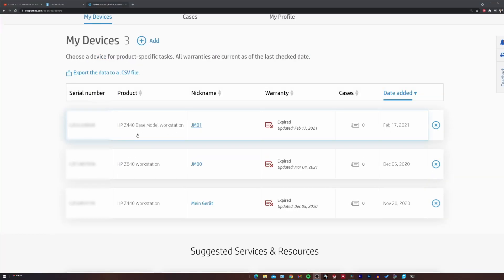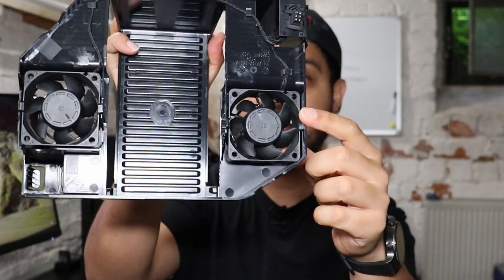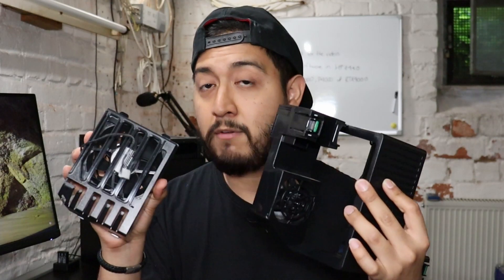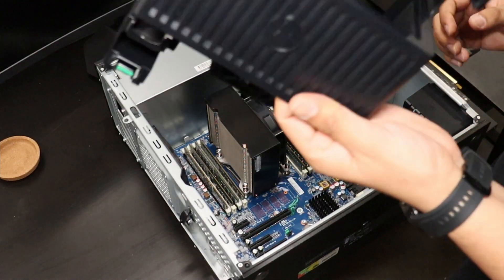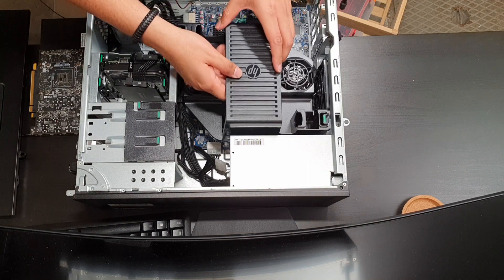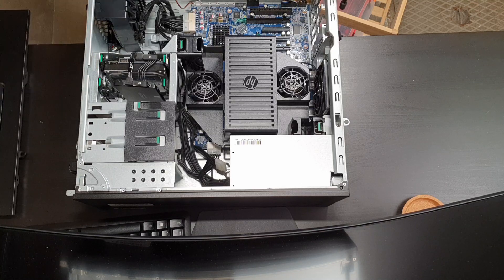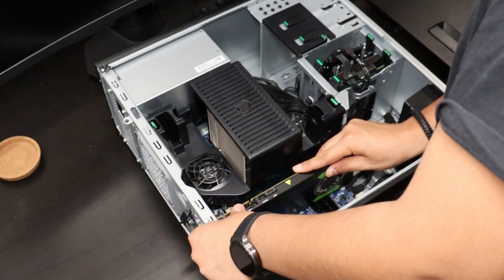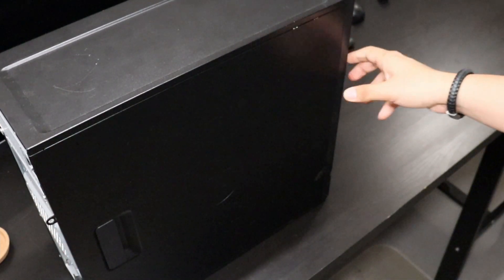HP Z440 Workstation 2021 Upgrade / HP Z Memory cooler, front fan and Quadro P4000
Hi guys, i just wanted to share with you a little upgrade that i just made to one of my HP Workstations.
As i already mention in previous videos, the HP Z Workstations from the old generation, are still a very good. cheap and powerful option for a lot of people. Why not get a little bit more juice out of them...

Hope you like it and let me know in the comments what are the applications that you use or you intent to use with your HP Z workstation, i am always surprise from what you amazing people can do with the right tools.